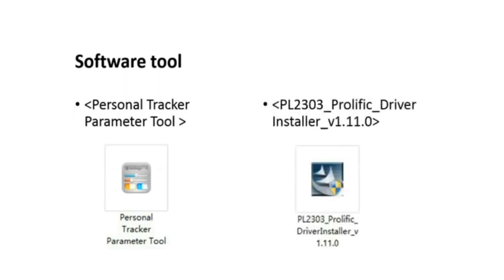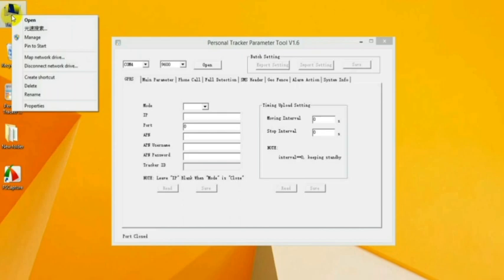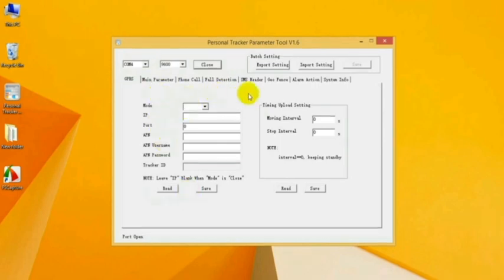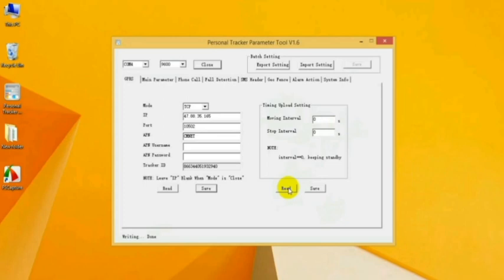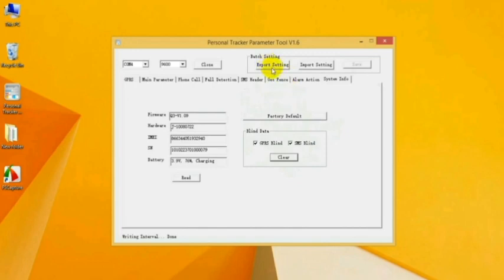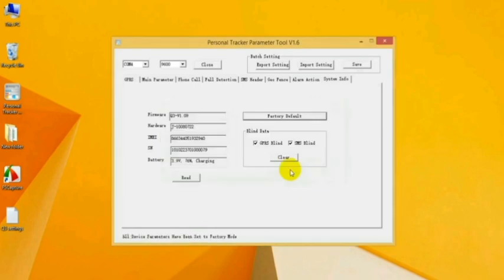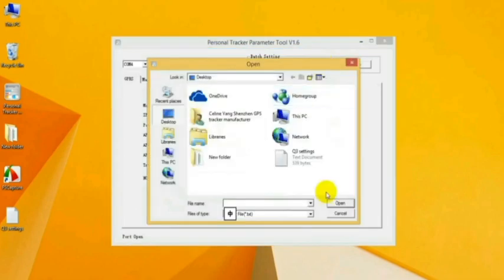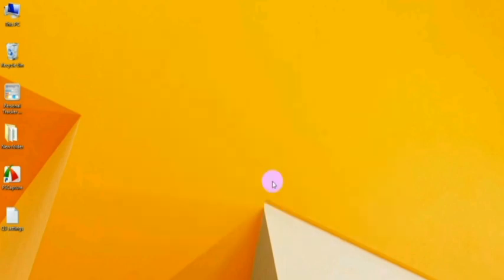Personal GPS Tracker Parameter Tool Guide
Basic guide for how to use this personal GPS tracker parameter tool software on PC.